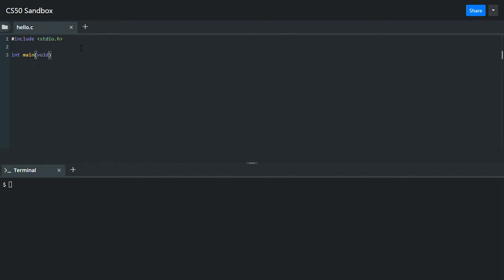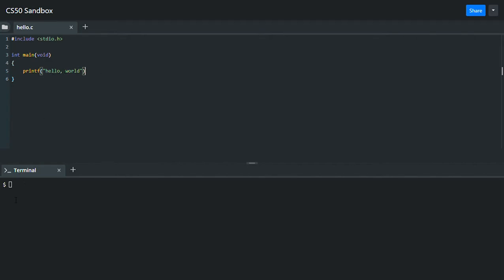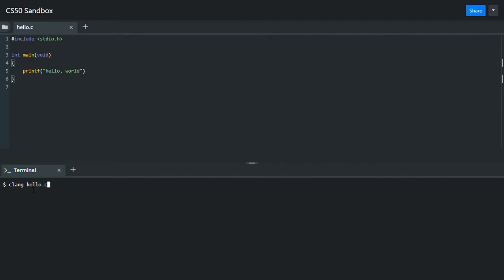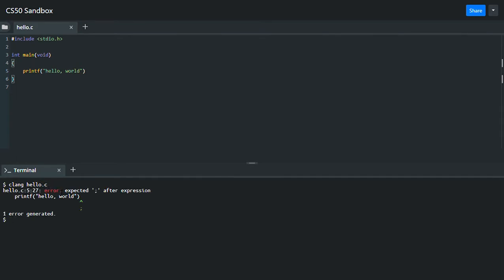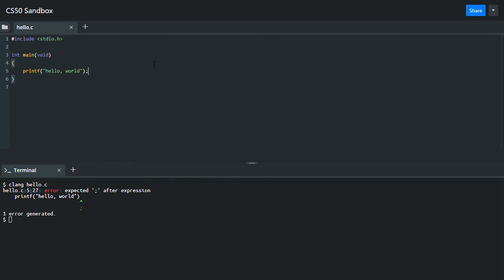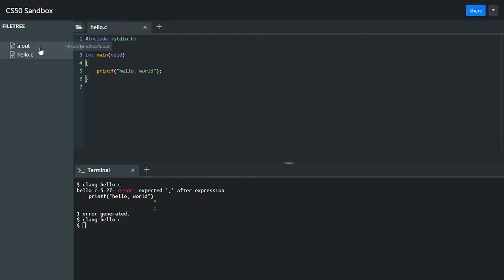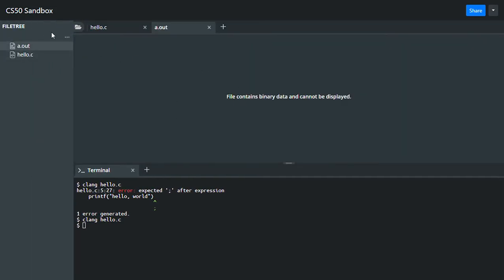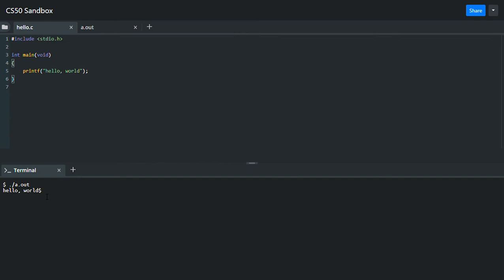CS50 Sandbox Part - 1 (Redo!!)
subb and lik